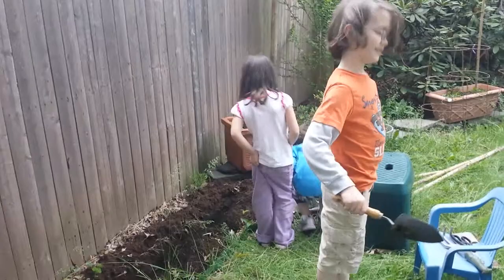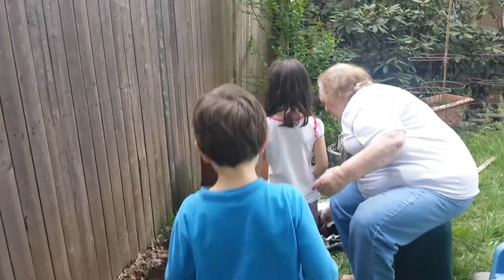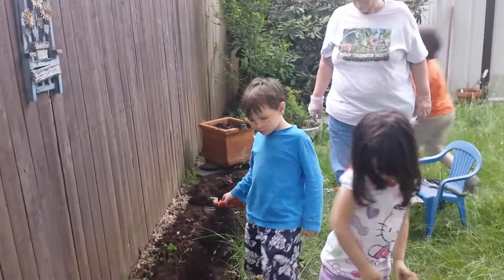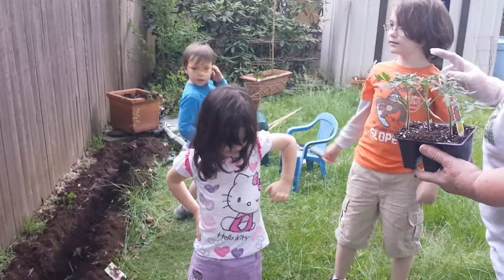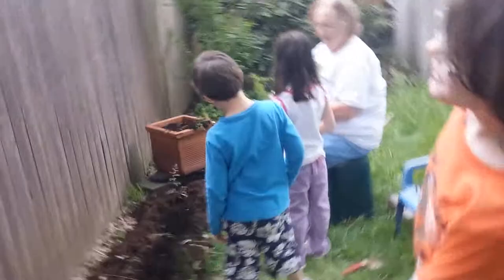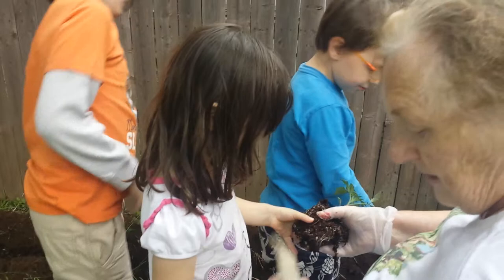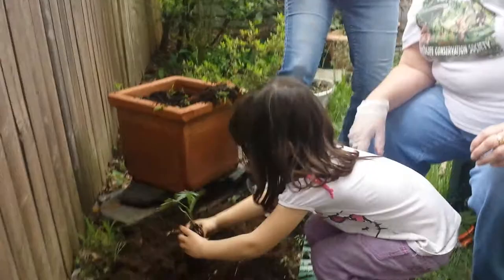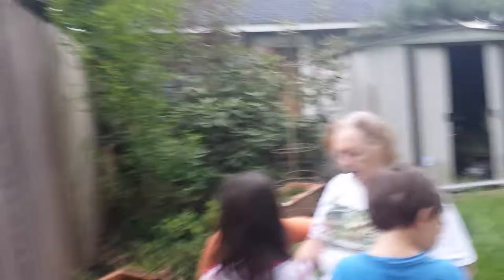planting tomatoes and marigolds at sondra's house